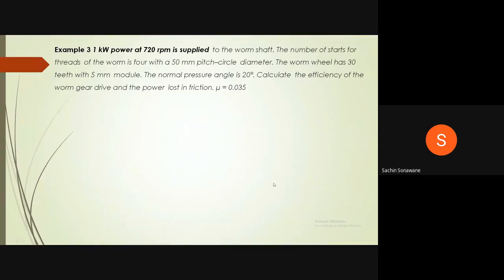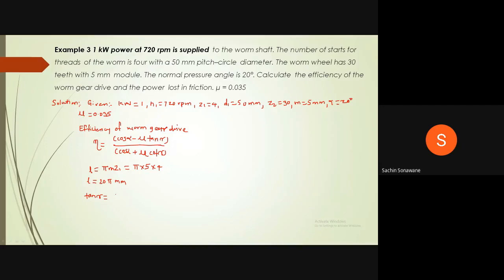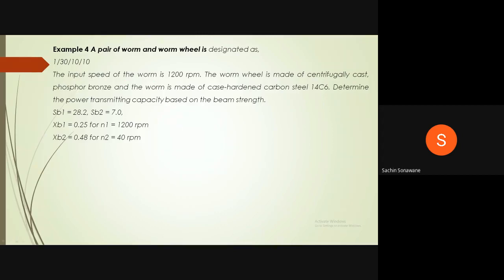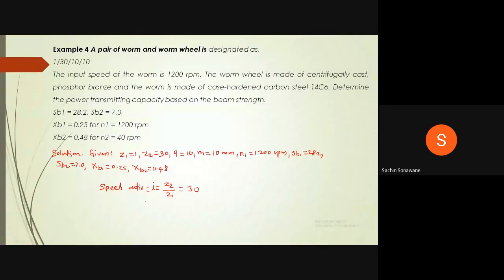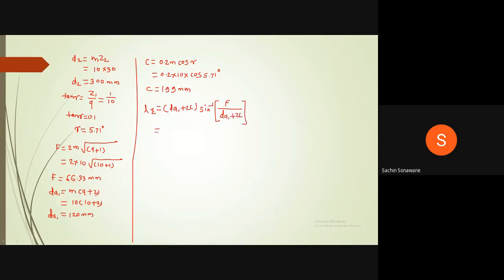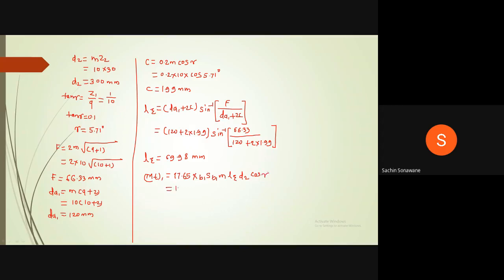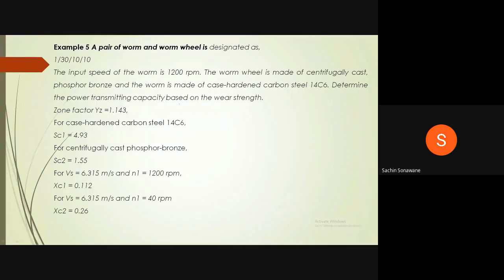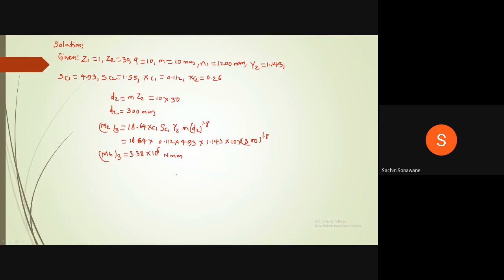Problems on beam strength and wear strength of worm gears